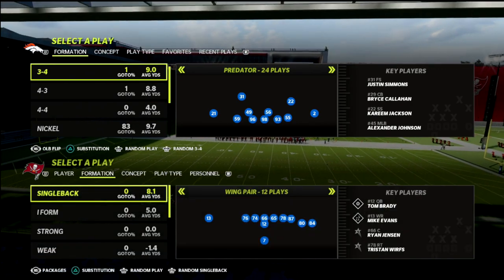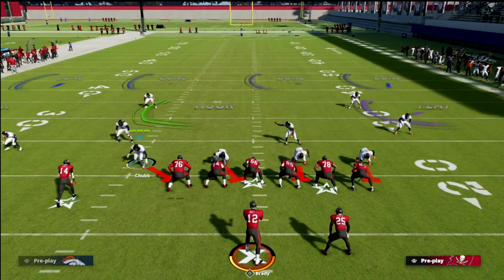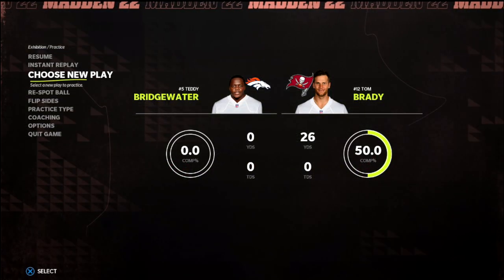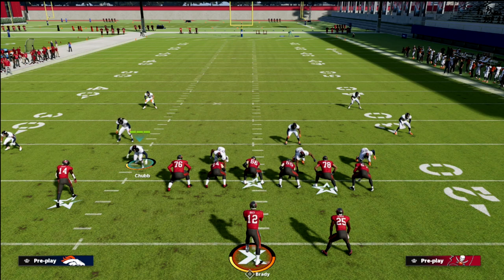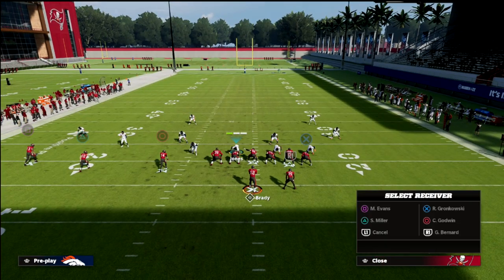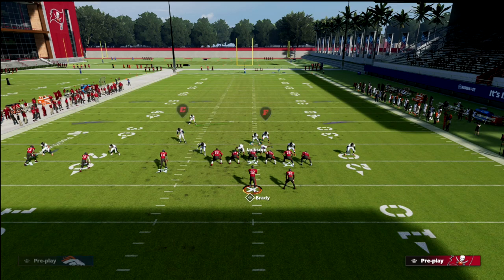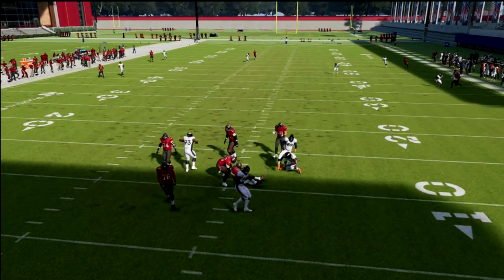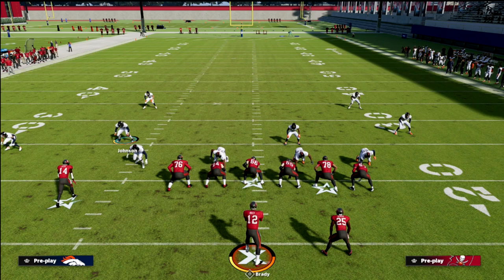Use This *SPECIAL* Defense To Lockdown Trips TE In Madden 22